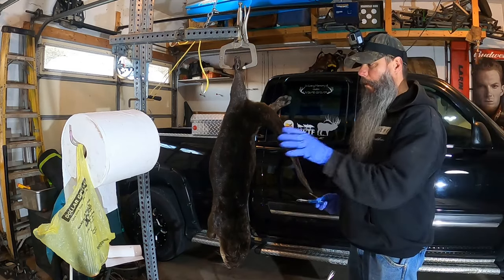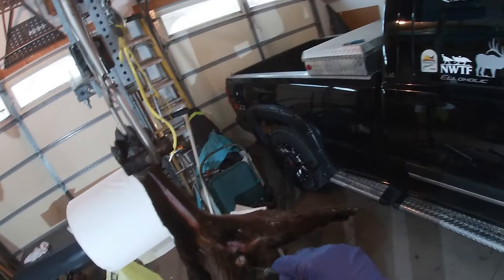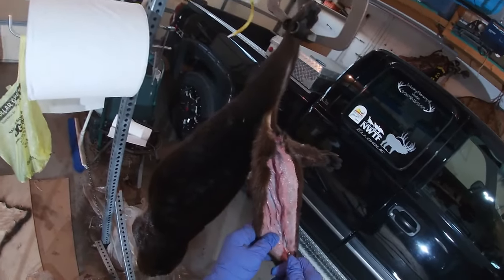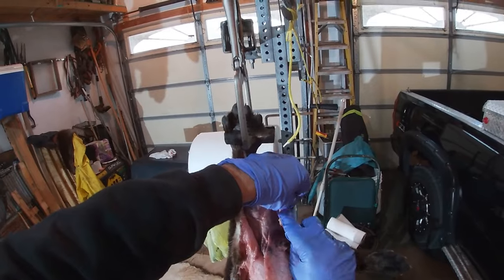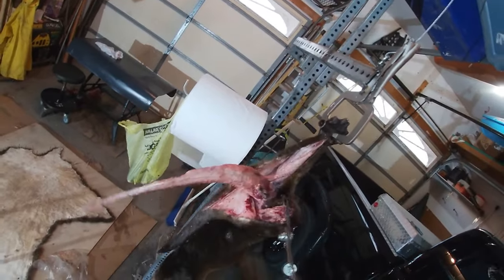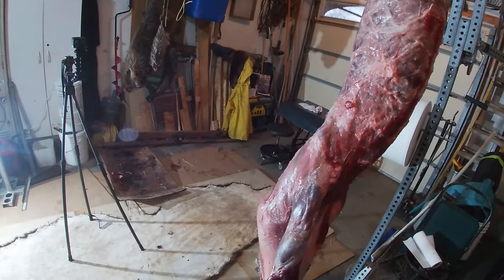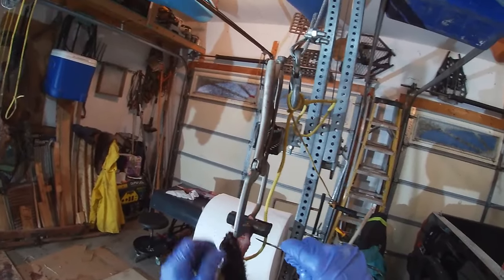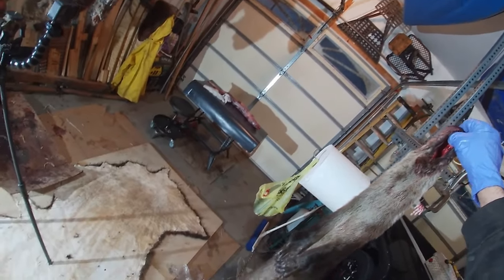SKINNING AN OTTER WITH THE FEET ON FOR TANNING!!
I show the complete skinning of an otter with the feet on for a wallhanger! It turned out very well!